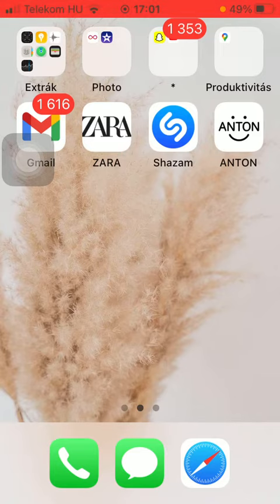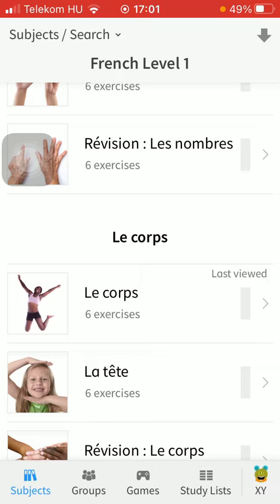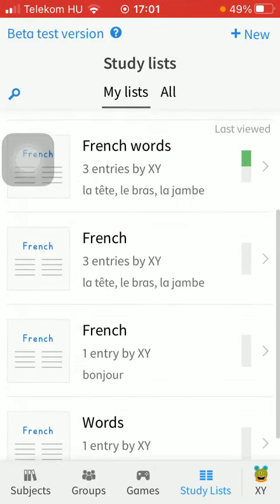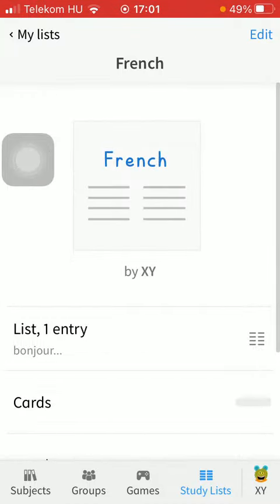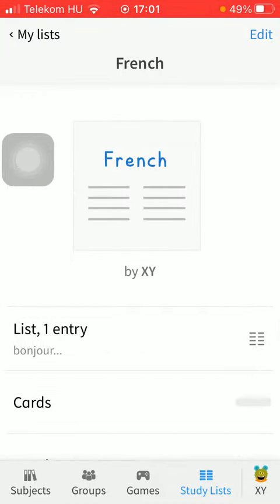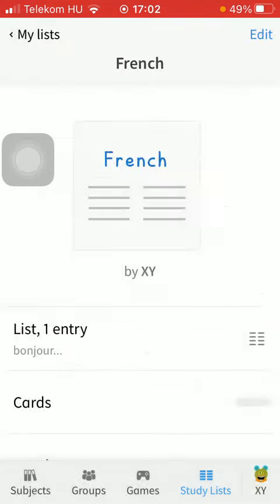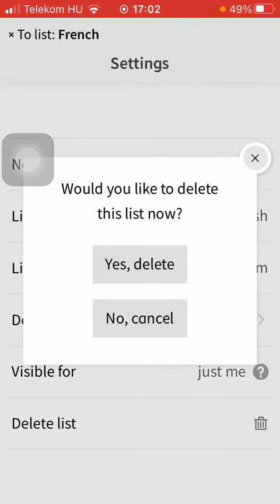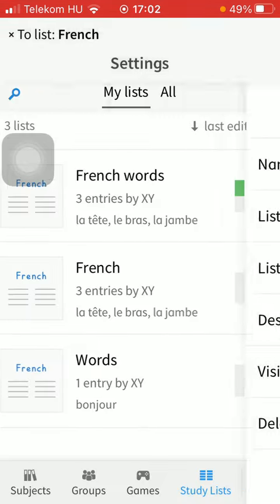How to delete study list on Anton app? - Anton Tips